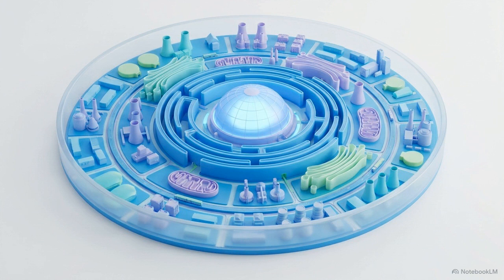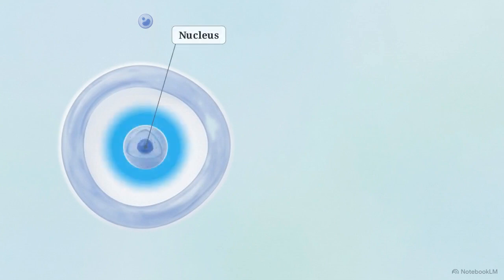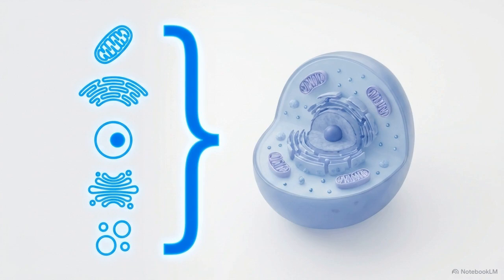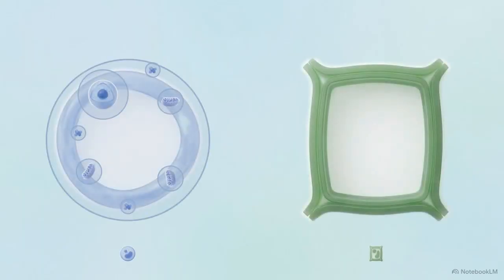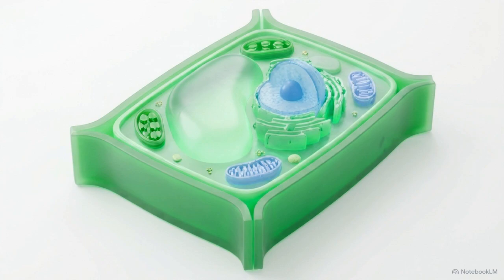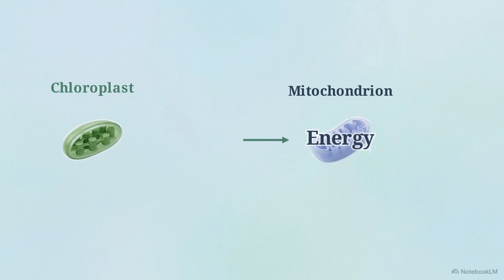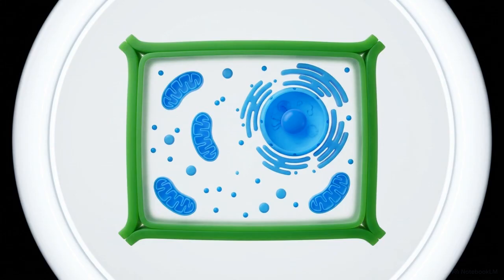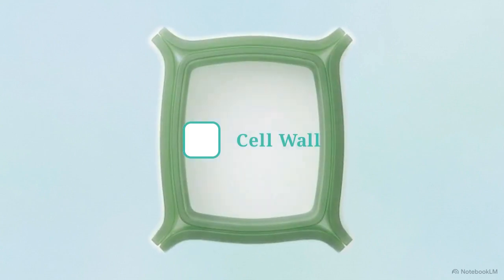The Eukaryotic Blueprint - Animal vs Plant